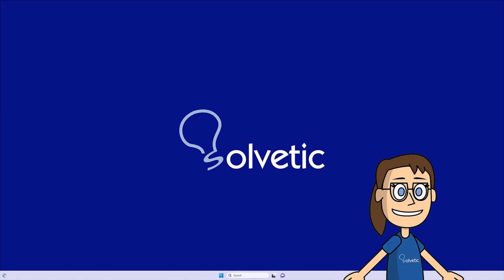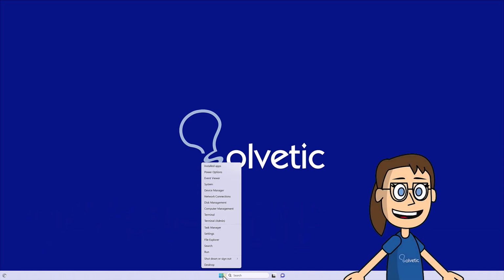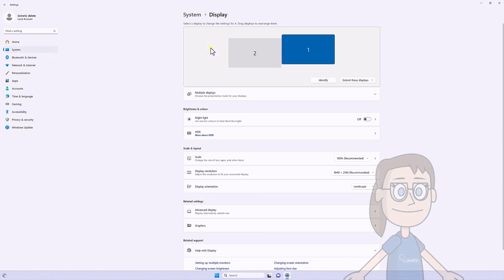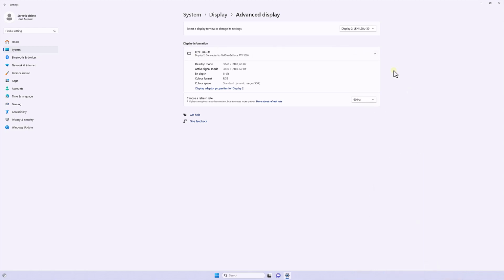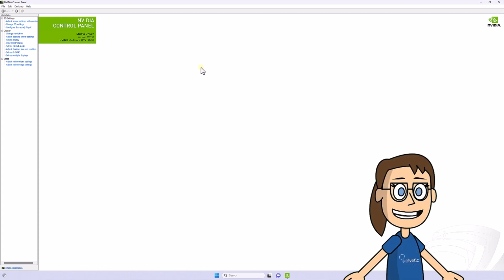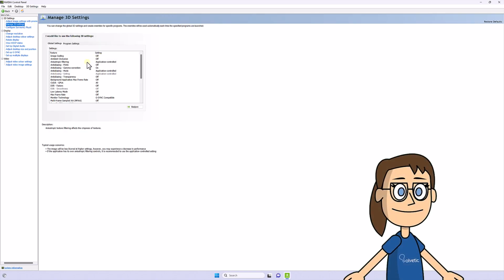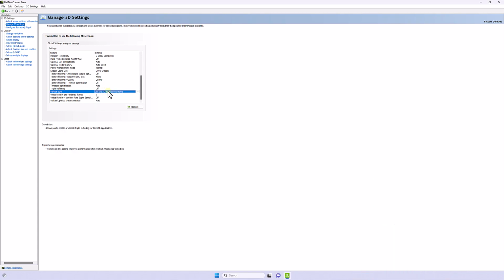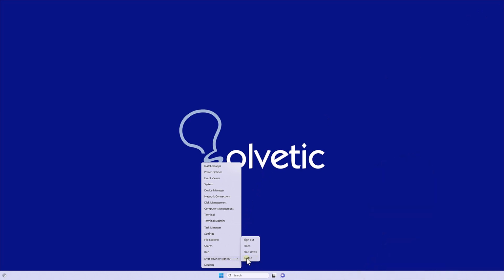Screen Tearing FIX NVIDIA Valorant Fortnite GTA V Elden Ring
Solvetic_eng video-tutorial to fix Screen Tearing FIX Nvidia Valorant Fortnite GTA V Elden Ring. ▶️ 𝗔𝗟𝗟 𝗔𝗕𝗢𝗨𝗧 𝗪𝗜𝗡𝗗𝗢𝗪𝗦 𝟭𝟭

Hey there, gamers! If you've ever experienced screen tearing while playing games like Valorant, Fortnite, GTA V, or Elden Ring on an Nvidia-powered PC, you're in the right place. Screen tearing can be a real buzzkill when you're trying to immerse yourself in the gaming world, but fear not, we've got the solutions to fix it!

In this video, we're diving deep into the world of screen tearing and how to eliminate it for a smoother and more enjoyable gaming experience. We'll provide you with tips and tricks to optimize your Nvidia settings specifically for these popular games.

At Solvetic, we're all about helping gamers overcome technical challenges, so you can focus on what you do best – gaming! So, let's get started on fixing screen tearing in Valorant, Fortnite, GTA V, and Elden Ring. Say goodbye to those annoying screen tears and hello to smoother gameplay!

 》 CHAPTERS 《

00:00 Introduction
00:31 Change screen refresh rate
01:29 Change NVIDIA 3D driver settings